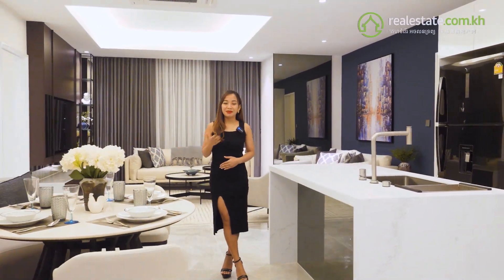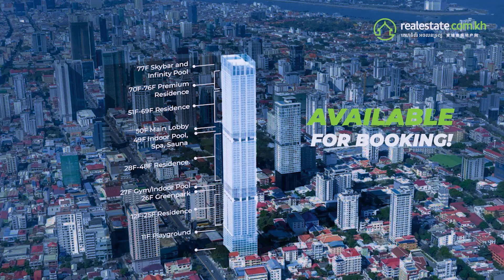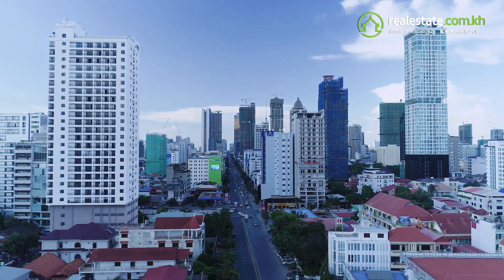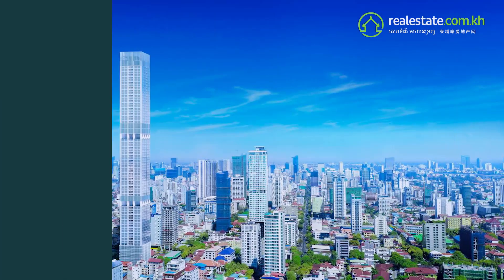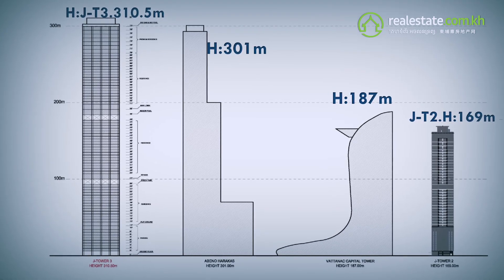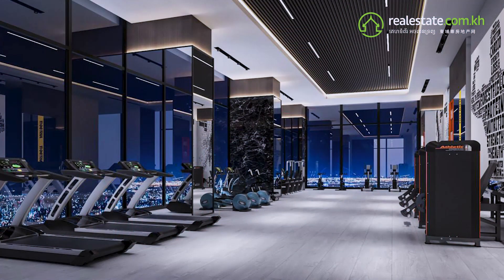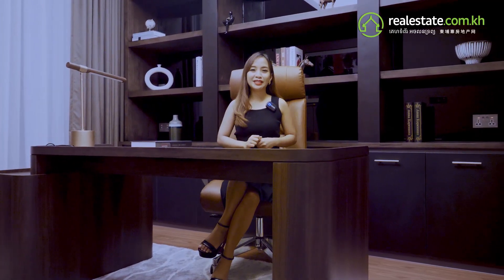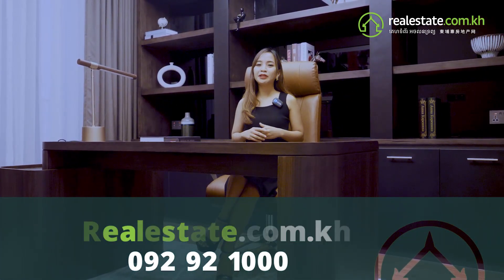The Elegance of J-Tower 3 Revealed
Are you ready to explore the elegance of J-Tower 3? Dive into our detail video walkthrough and experience every corner of meticulously designed showroom of J-Tower 3 😍
Book a viewing with us today to discover your new home at J-Tower 3!

微信：REAKH2016